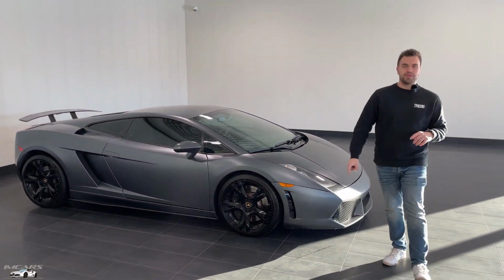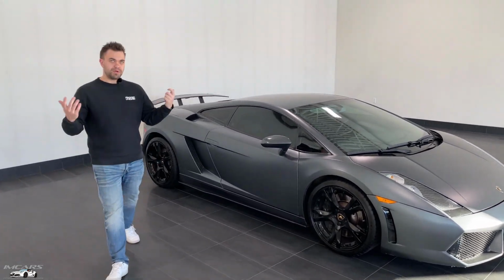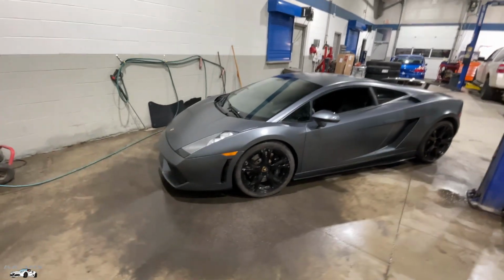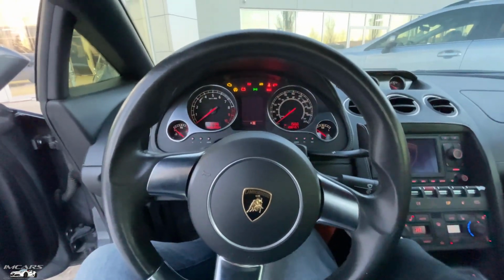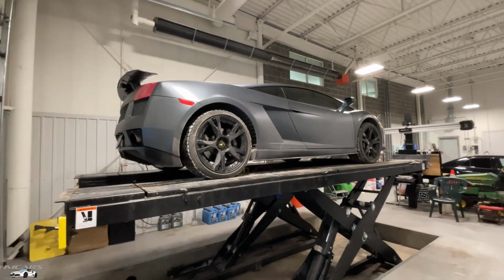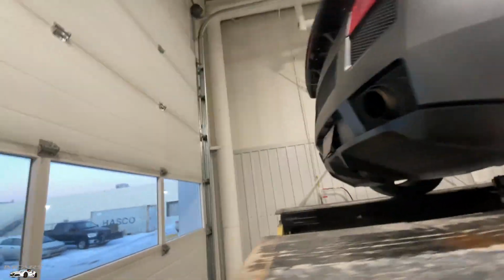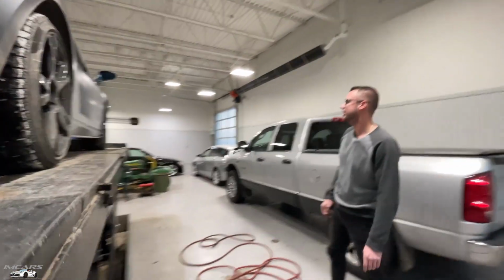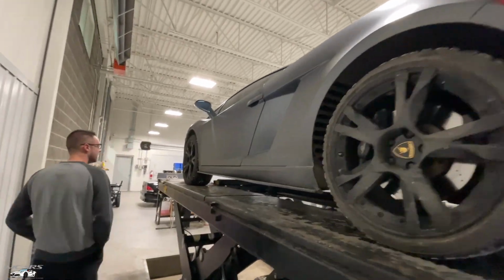MODIFYING AND INSPECTING MY HIGH MILEAGE LAMBORGHINI!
You saw in our previous video us taking delivery of our 108,000 km Lamborghini Gallardo and now in today's video the modifications begin! Join me in todays video where we inspect our HIGH MILEAGE Lambo and Start the WINTER BUILD Modifications! Let us know what winter specific modifications you'd like to see with it!

International Motor Cars
Calgary, AB